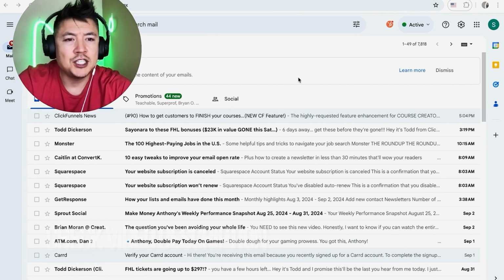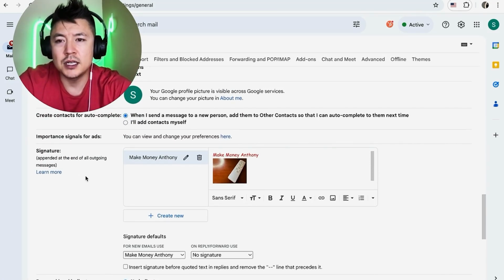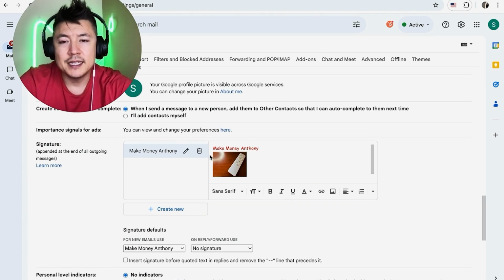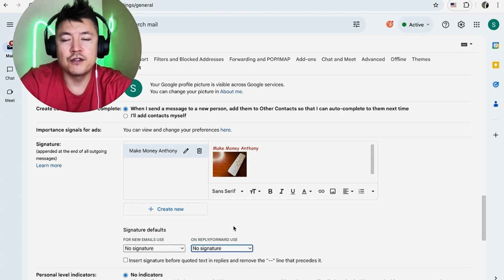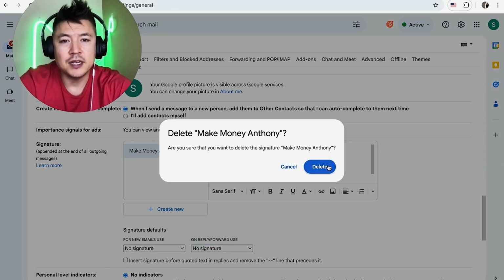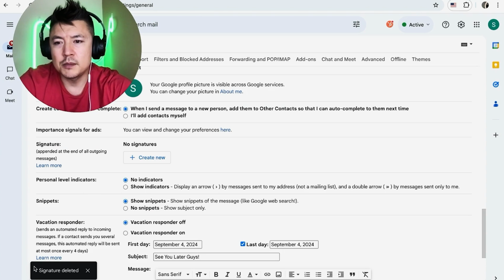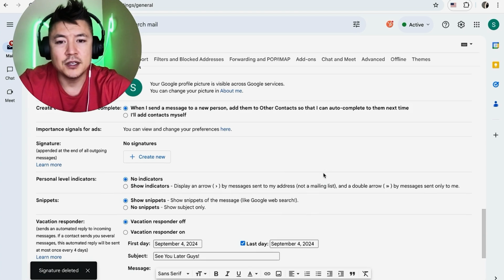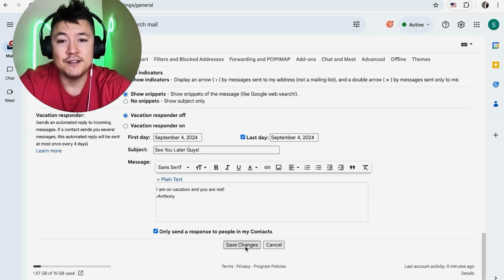✅ How To Delete Remove Email Signature In Gmail 🔴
Gmail is the email service provided by Google. As of 2019, it had 1.5 billion active users worldwide, making it the largest email service in the world. It also provides a webmail interface, accessible through a web browser, and is also accessible through the official mobile application. Google also supports the use of third-party email clients via the POP and IMAP protocols.